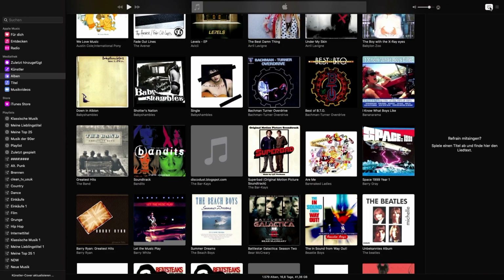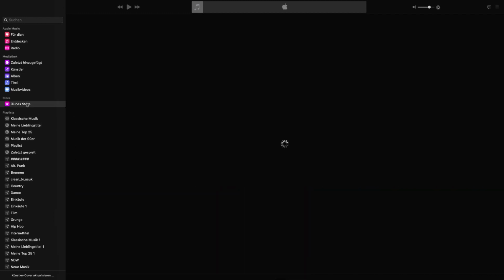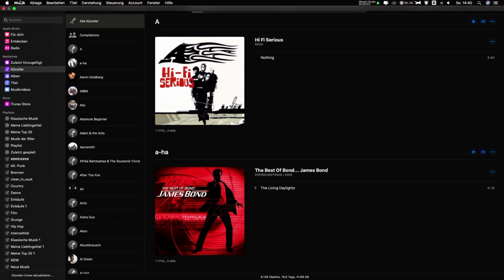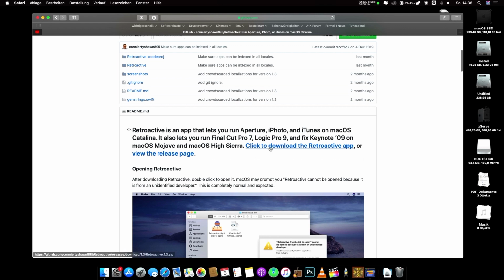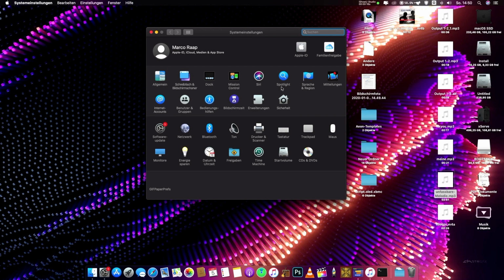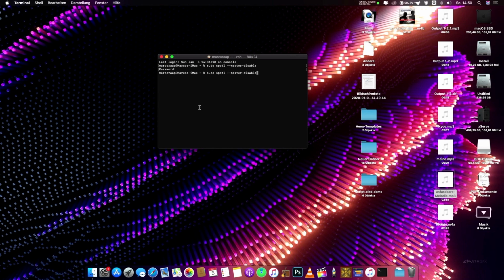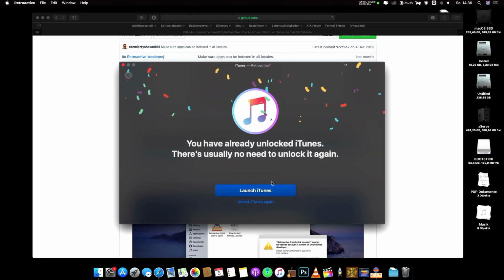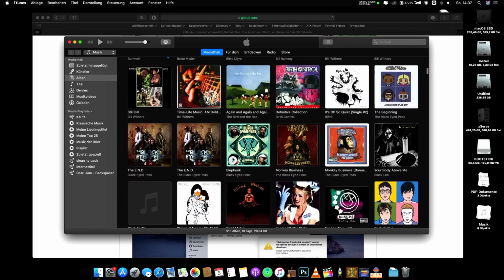iTunes 12 on Catalina english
This time I show you how to install iTunes on macOS Catalina.

and enable again if you will
sudo spctl --master-enable